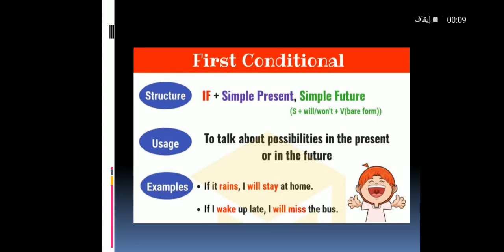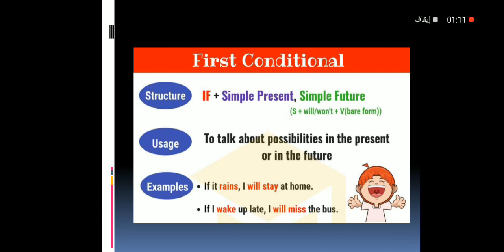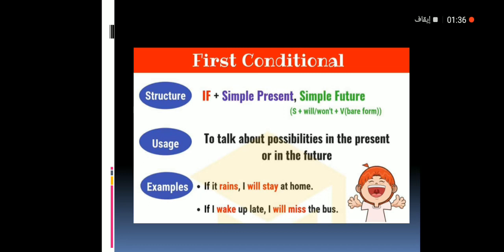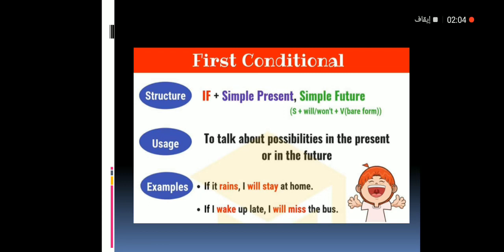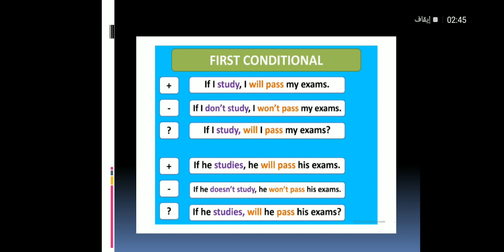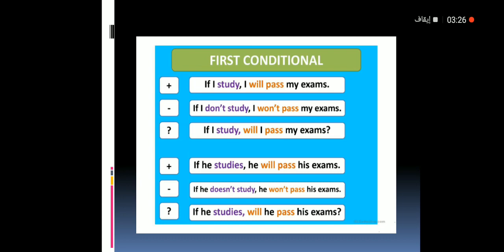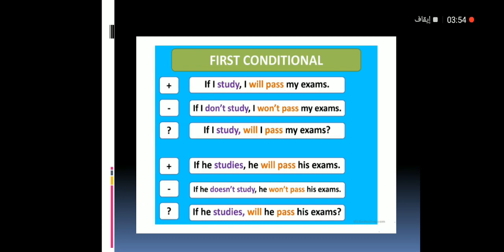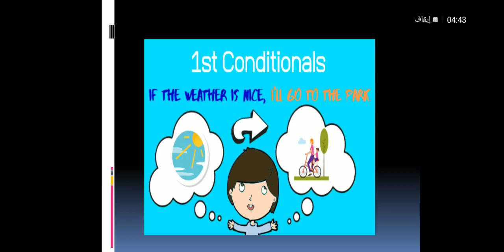ثانوية البنات - الصف الثامن - اللغة الانجليزية - Second conditional ( part 2)